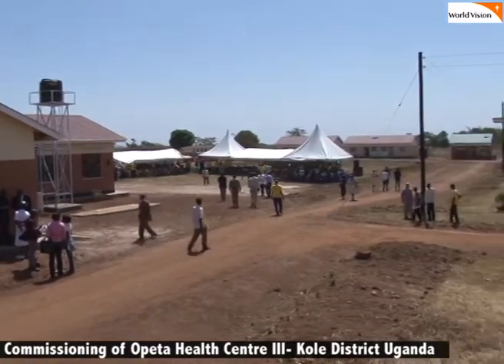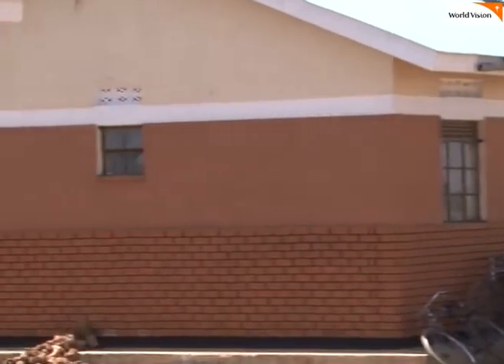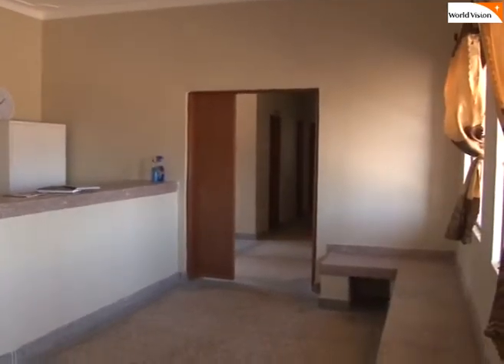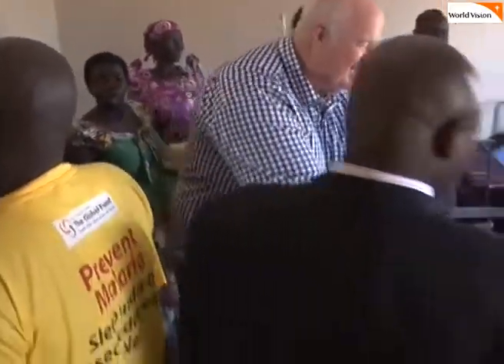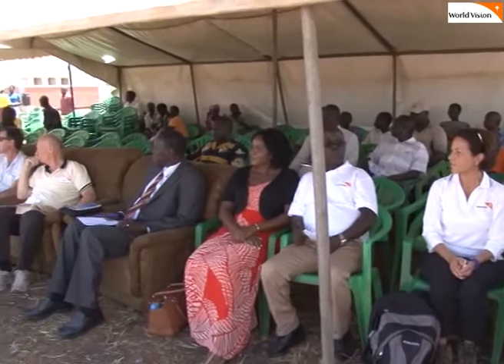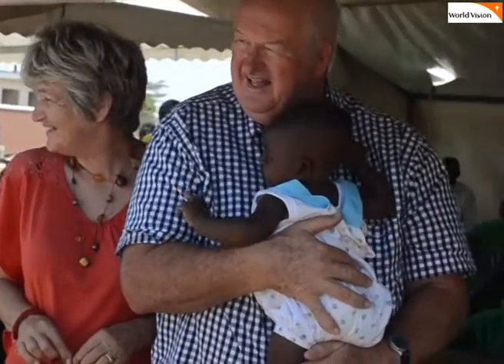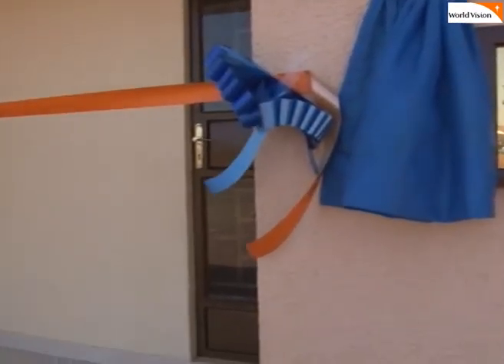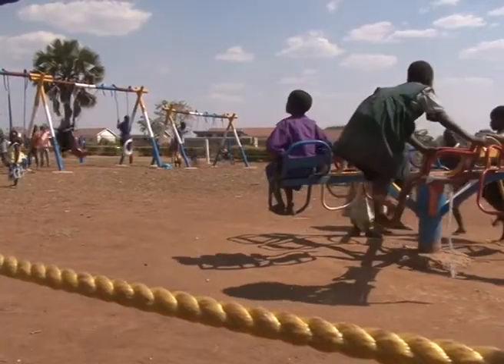Australian Farmer Builds Health Centre for Uganda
Australian Blue Berry Farmer Ridley Bell Constructs Health Centre for a rural community in Kole District, Northern Uganda. Ridley Partnered with World Vision to transform a grade 2 health centre to a Grade 3.